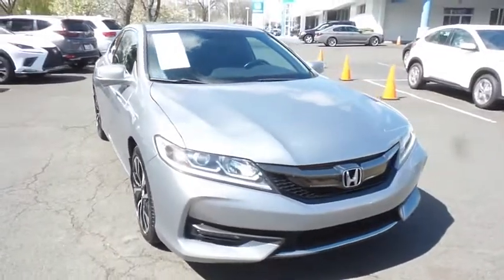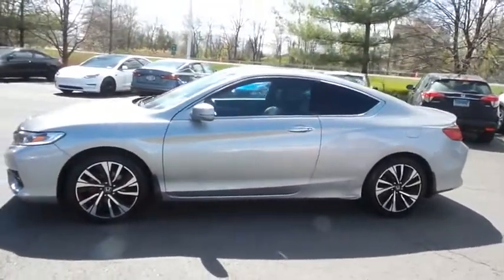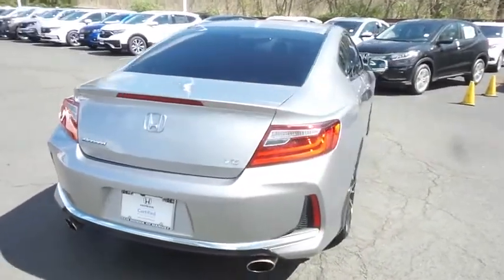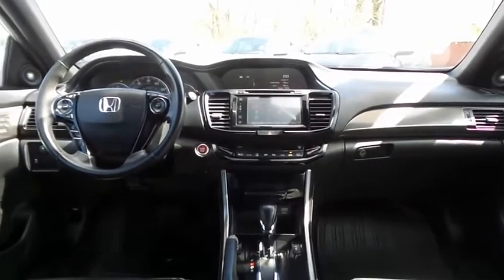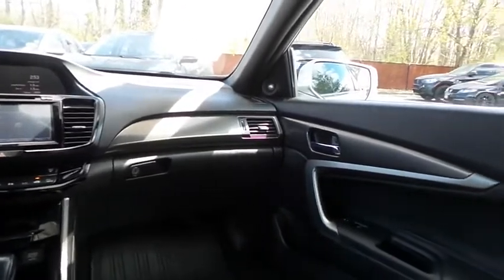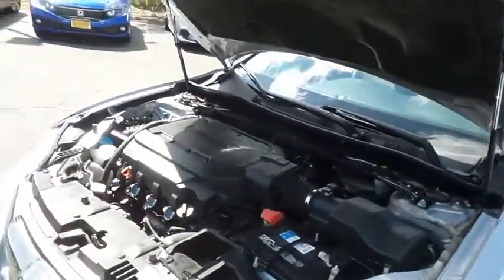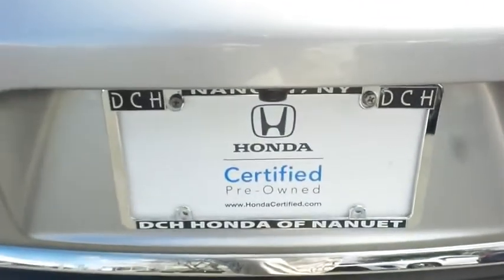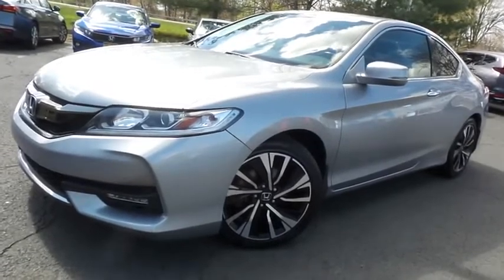2016 Honda Accord Nanuet NY HNR2151A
2016 Honda Accord 2dr V6 Auto EX-L